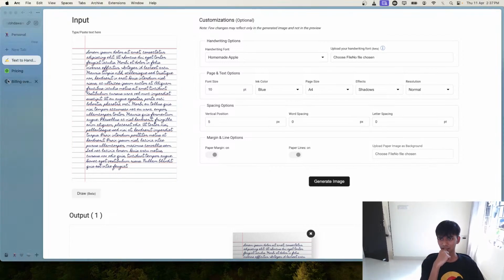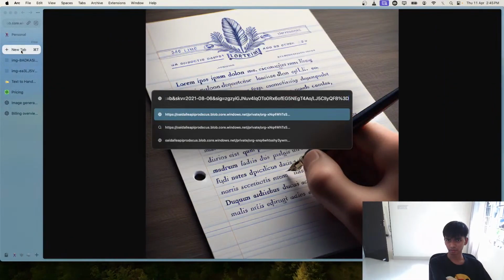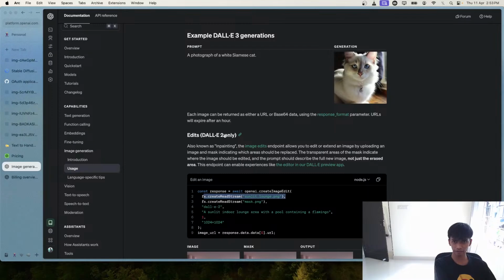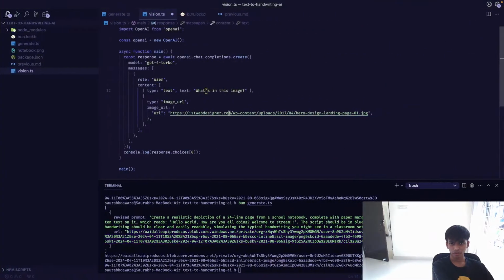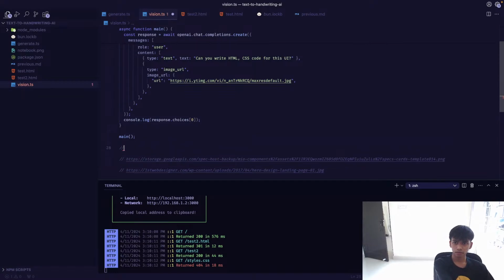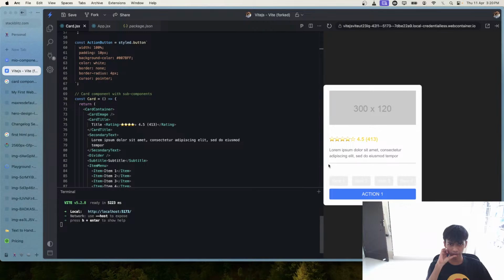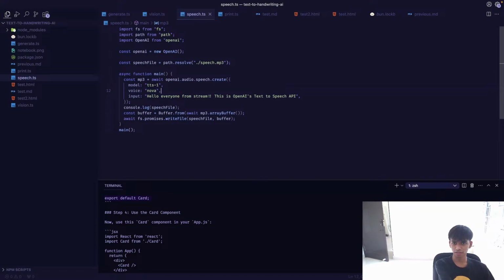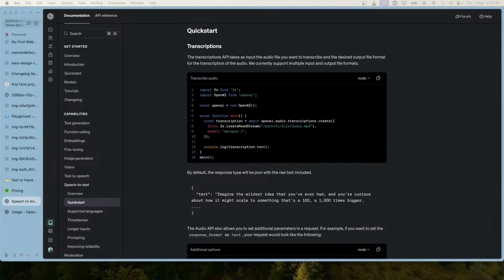Exploring OpenAI APIs For Silly Projects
Stream where I go through OpenAI APIs to see if I can build some project out of it